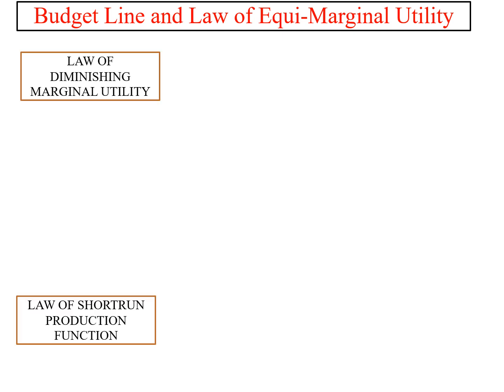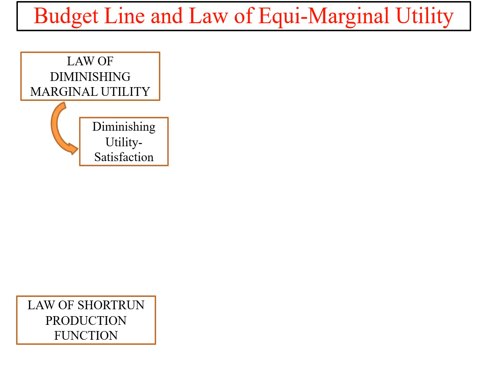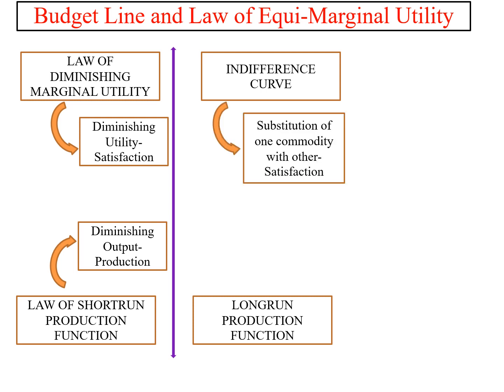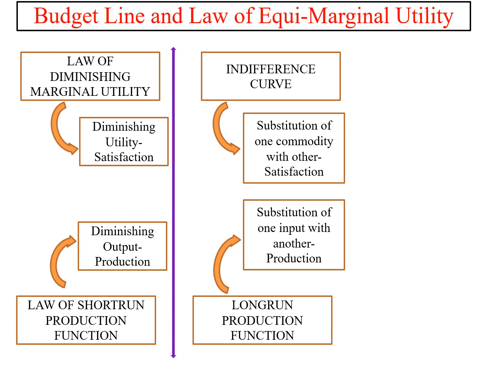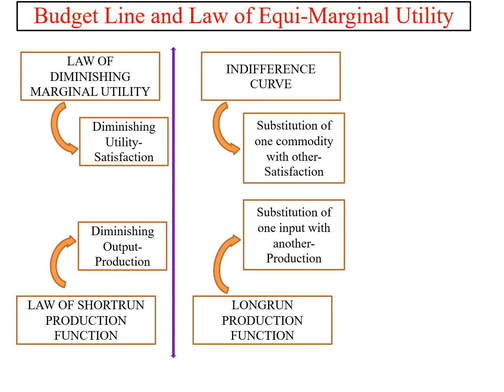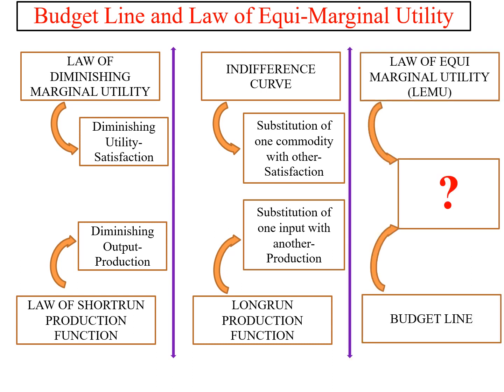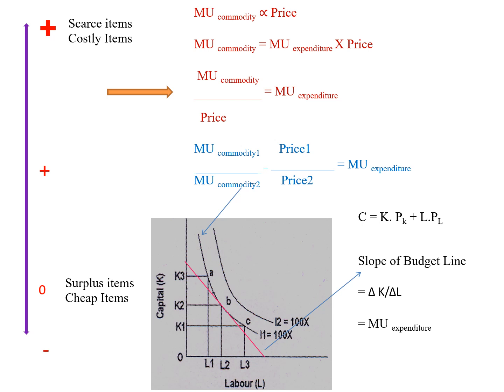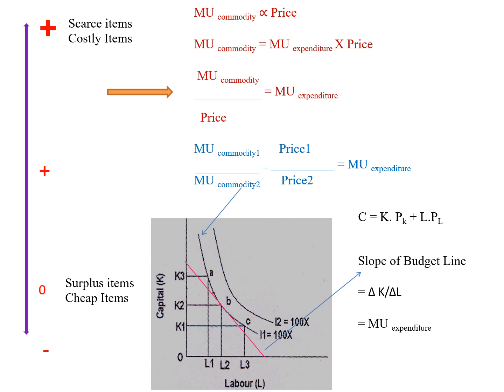Budget Line and Law of Equi-Marginal Utility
Budget line shows spending limits, while the law of equi-marginal utility guides consumers to maximize satisfaction by balancing utility across goods within income. 🎯📊